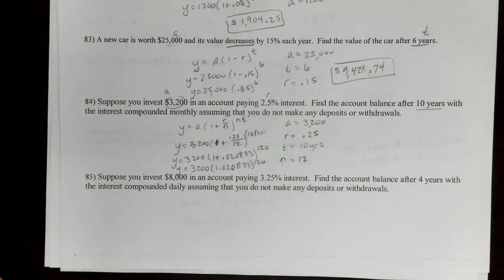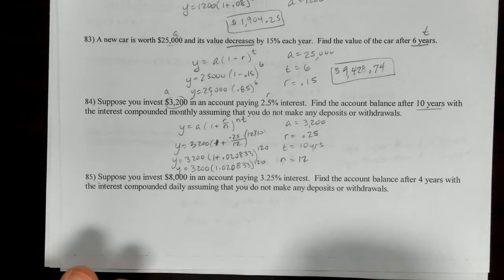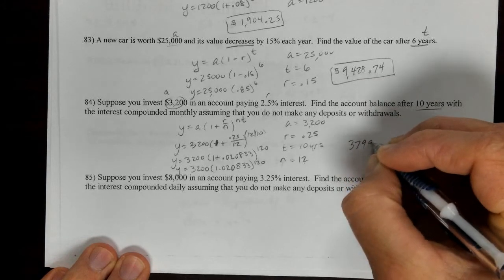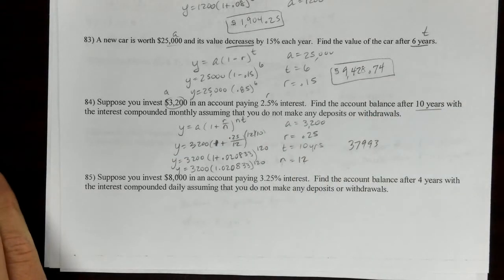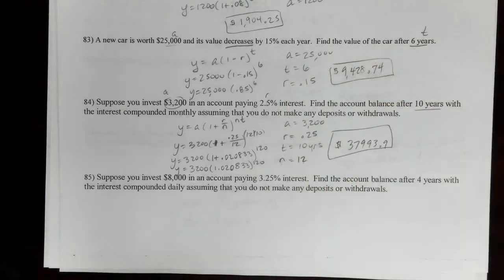Spring 2022 Final Review #71-85